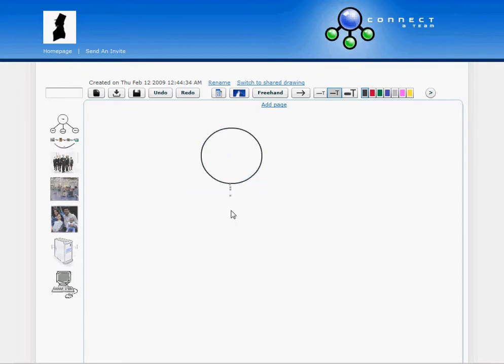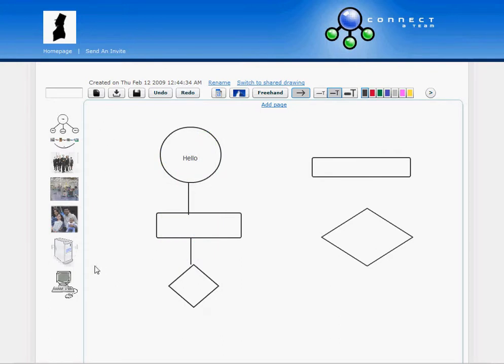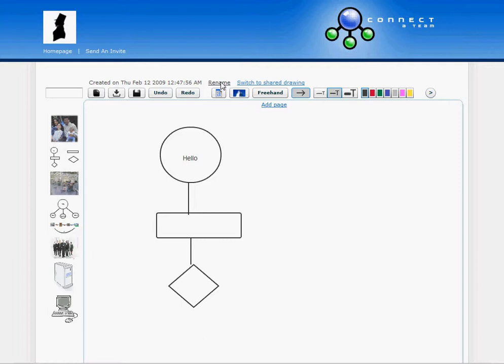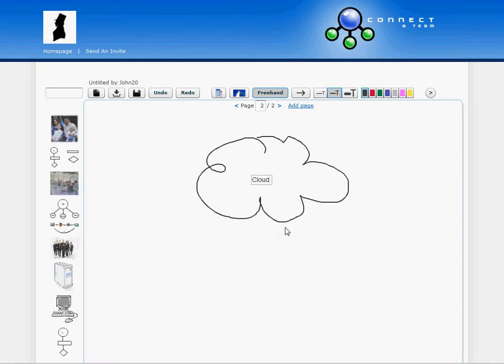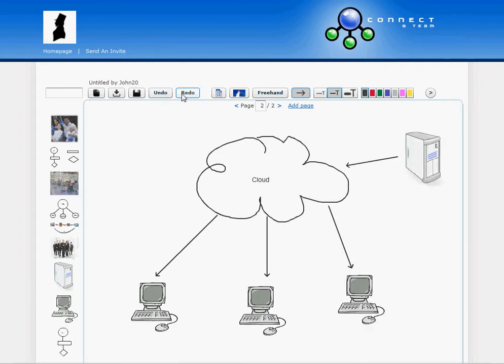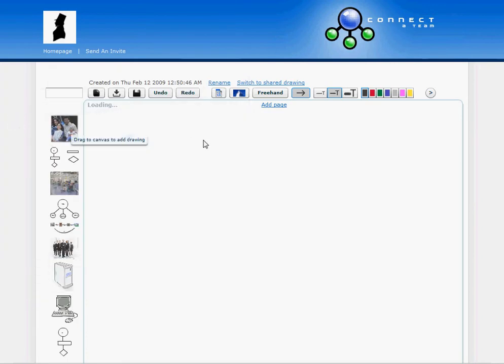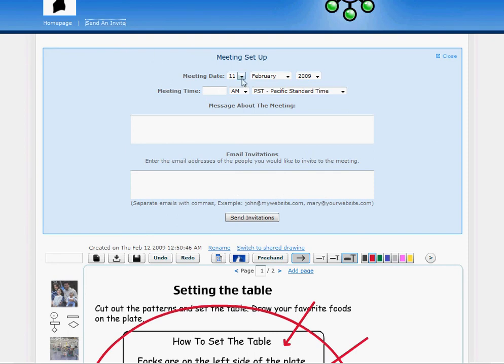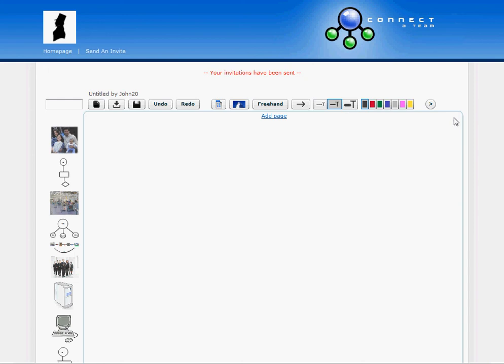Connect A Team - Online Whiteboard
Connect A Team Online Whiteboard tutorial. Learn how use this tool for online presentations and prospecting for your MLM business.